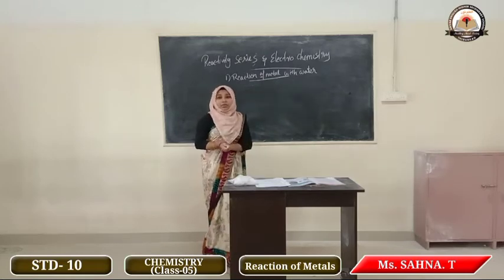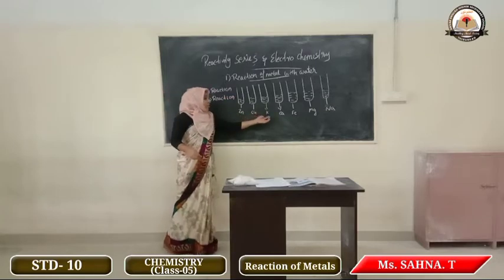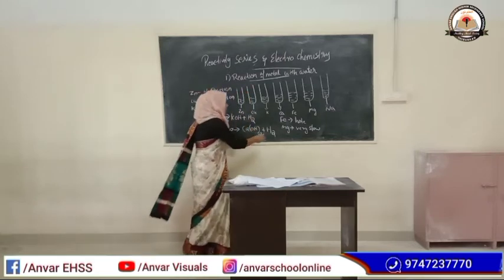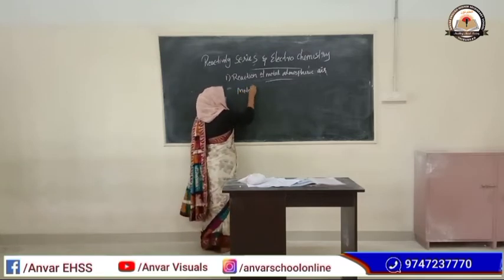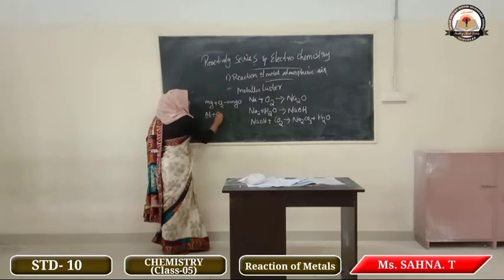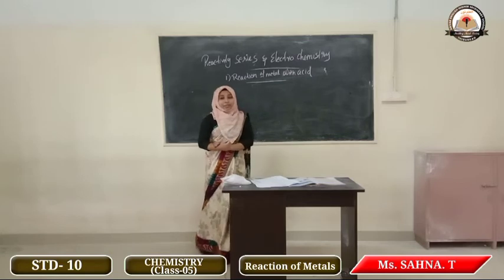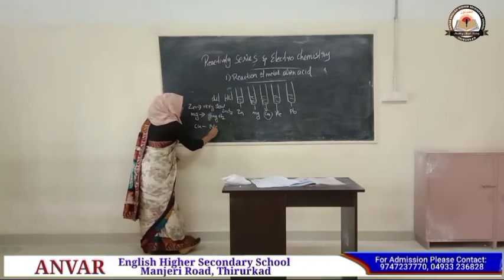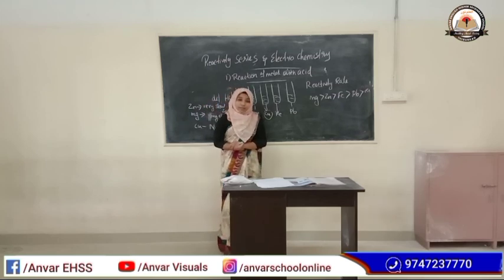STD 10, CHEMISTRY, Class 05